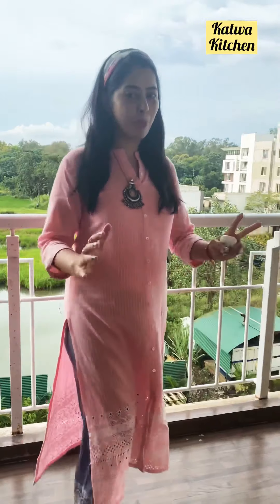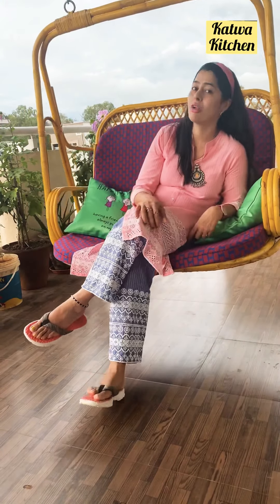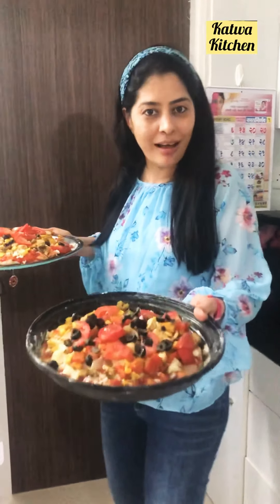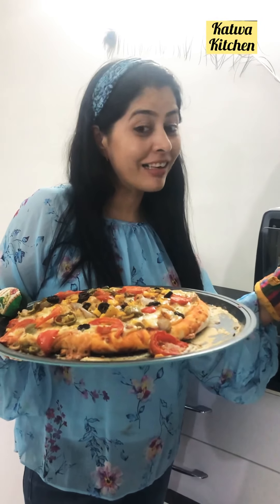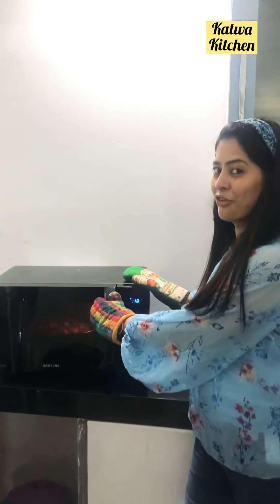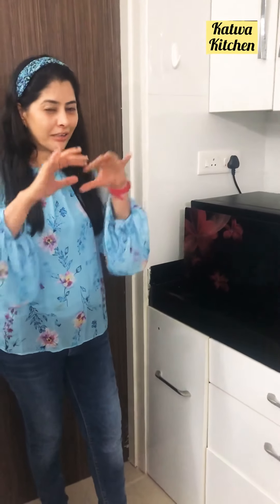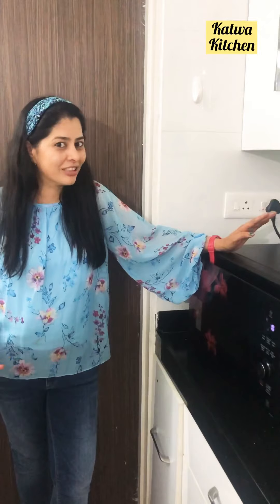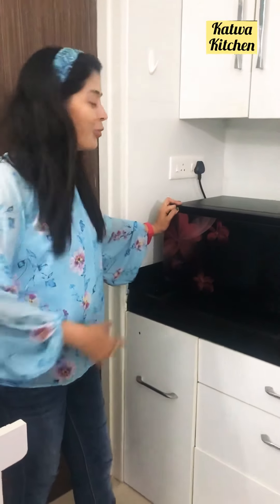Review on LG 32 L All in One Charcoal Convection Microwave Oven MJEN326PK, Black,Glen,Bajaj,Samsung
Hello Friends, I am doing Review on LG 32 L All in One Charcoal Convection Microwave Oven MJEN326PK, Black, Glen OTG, Bajaj Majesty and Samsung Microwave Convection.
I have baked the pizza In all different ovens and 🔥 you can observe it best to select which oven is best for you,
Paneer/Curd
Now make softer and delicious Paneer at home without the use of any chemicals or enzymes. Perfectly blended, hygienically prepared, delicious homemade curd isn't a dream anymore. And believe us, all you need to prepare it, is an All in One LG Microwave Oven at your home.
Stainless Steel Cavity
More Hygienic. More Durable
Stainless Steel Cavity enables better reflection and uniformity of heating inside the cavity for better even cooking. This cavity does not peel off like in coated cavities wherein the continuous rubbing of the turntable deteriorates and eventually peels off the coating exposing the base material.

Indian Roti Basket*
Make Indian Rotis Easily at Home
Now you can prepare 12 different variety of exotic Indian rotis at the touch of a button. Indian Roti Basket* lets you prepare delicious Naans, Lachcha Paranthas, Tandoori Rotis,Missi Rotis easily. When it is possible to prepare all this at home, why would you want to eat out any more!
Pasteurized Milk
Retains Nutrition.Removes Bacteria
Get rid of all hassles of the conventional milk boiling process, with the unique 'Pasteurize Milk' feature of the latest LG Microwave Ovens. Not just this,it also retains the nutrition of milk while making the whole process more convenient than ever.
Motorised Rotisserie
360° Rotation. Even cooking.
Bar-be-queing at home becomes easy and hassle free with 360° Motorised Rotisserie that gives you crispy and tasty bar-be-que recipies at a touch of a button. It requires no manual intervention for uniform and even roasting. So enjoy your favorite paneer tikka ,chicken tikka at your home.
Diet Fry™
High on Taste. Light on waist.
Now you can enjoy crispy delights without worrying about all that oil playing havoc with your health. That's because the Diet Fry™ feature in LG Microwave Ovens lets you prepare these dishes with minimum use of oil. So now dig into those samosas, gujiyas, pakoras and more without feeling guilty!
Ghee
With the latest range of LG Microwave Ovens, making hygiene Ghee with absolutely no smell is a matter of 12 minutes*. Not just this, it also provide you easy cooking option, added convenience and a lot more.

HIGHLIGHTS
Type CharcoalCapacity (Litre) 32 Litres
Color Black (Floral)Cavity Stainless Steel Cavity
Control Type Glass Touch & DialAuto Cook Menu 401
Indian Auto Cook Menu YesMulti Cook Tawa Yes
Rotisserie Yes
GENERAL SPECIFICATION
Microwave Frequency (MHZ) 2450Watts Microwave (Output) 900
Watts Grill (Input) 1250Watts Convection (Input) 2400
Watts Combination (Input) 2400
COOKING FEATURES
Healthy Heart 30Charcoal Lighting Heater™ Yes
Microwave Power Levels 5Auto Cook Options Yes
Auto Defrost Options YesIncrease/Decrease Function Yes
Pasteurize Milk Yes (With Accessory)Health Plus Yes
Indian Cuisine YesPaneer/Curd Yes
Tandoor Se YesGhee 1
Kids' Delight YesChild’s Favourite Yes
Tea/Dairy Delight YesSweets Corner Yes
Continental Menu YesSoup Yes
Utility Corner YesBody Massage Oil Yes
Light Disinfect YesFermentation Yes
Chatpat Corner YesBakery Menu Yes
Charcoal YesIndian Roti Basket Yes
Steam Cook YesRice Delight Yes

Salad Yes
ACCESSORIES
Multi Cook Tawa Yes
CONVENIENT FEATURES
Control Type Glass Touch & DialTurntable Diameter (mm) 340mm
Cooking Completion Alarm Yes
SAFETY FEATURES
Child Lock Yes
PRODUCT DIMENSIONS
(W x H x D) mm 530 x 322 x 520
TREO BOWL SET
Free* Yes
And Do not forget to press 🔔 bell Button for Notifications!!!
All are requested to do this 😁🙏🏻

This is My New Chanel -

“Katwa Kichen”

Welcome To Katwa Kichen Chanel, In this Chanel I share Various kind of dishes and recipes of my own style, Which is very simple to make ingredients available at home and  can be Easily understand so that anyone and everyone can make. I make Indian, Chinese, mughlai, South Indian, north Indian, bakery items, sweets, laddoos, parathas, and how to make home-made masalas,

Xoxo
SB